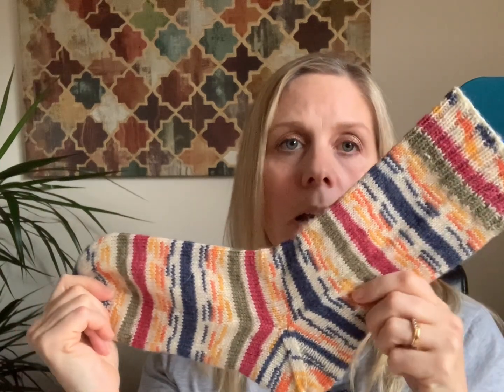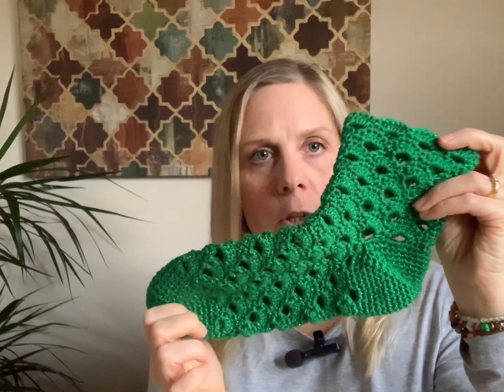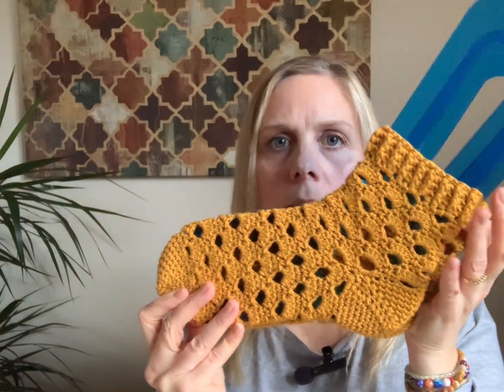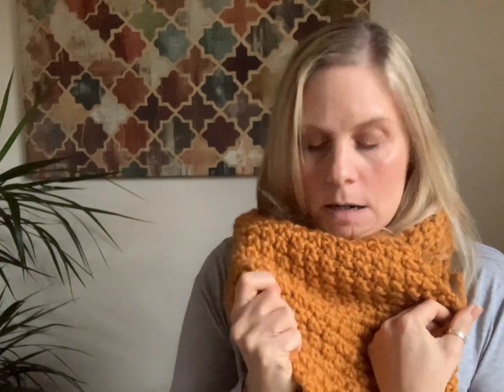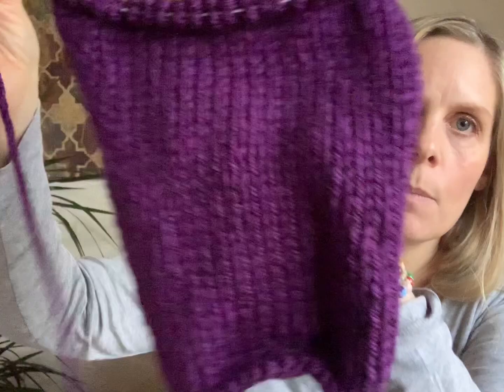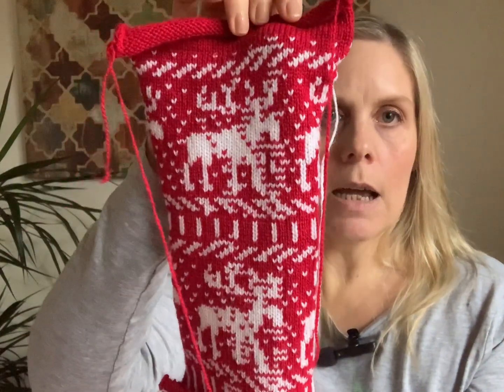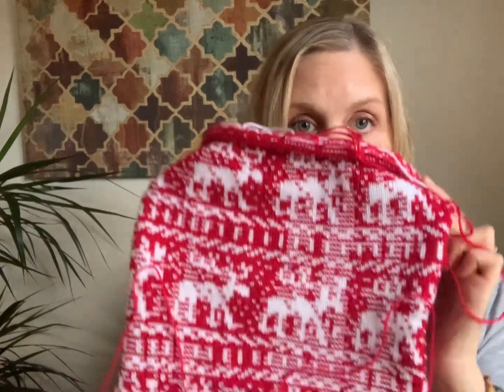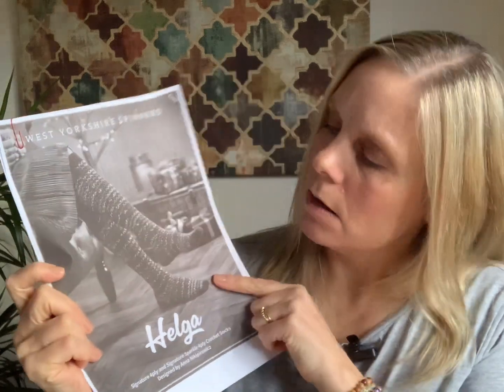Snowdonia Stitches 🧶Knitting & Crochet Podcast Ep. 3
A warm welcome to episode 3 of Snowdonia Stitches  Knitting & Crochet podcast!

In today's knitting and crochet podcast, I share my latest makes that include both crochet and knitted  socks! I tried my hand at crocheting socks using the West Yorkshire Spinners colour lab dk Melmerby sock pattern. Will it be a thumbs up or down from me?  And, of course, general knitting and crochet podcast chit-chat!

It is so exciting to see where the journey will take us & the ups and downs of running a full-time knitting and crochet business!

Amanda x